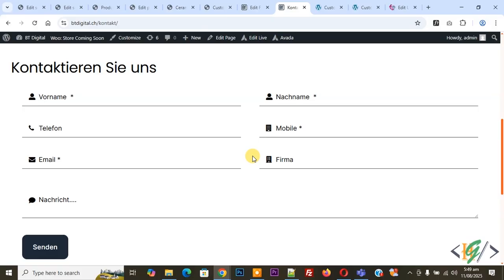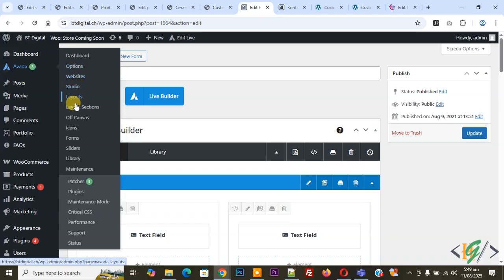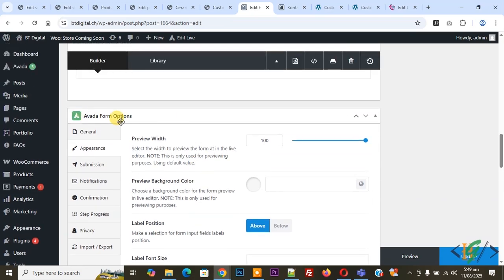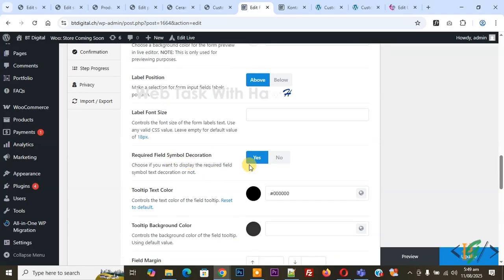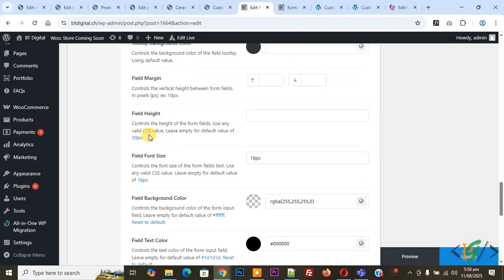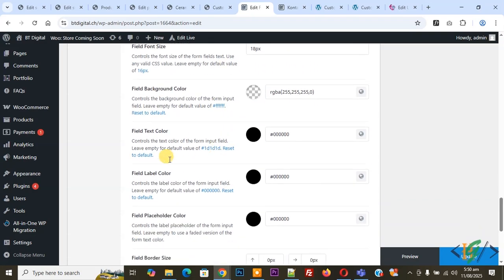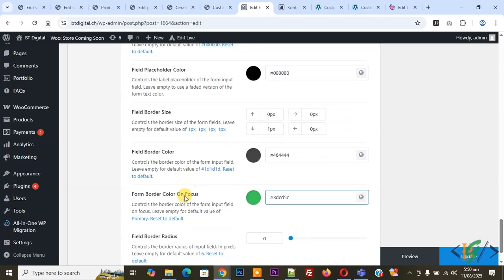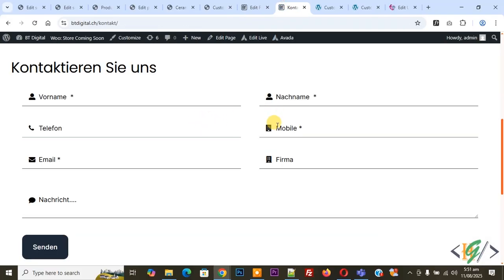How to Customize Avada Form Styling in WordPress